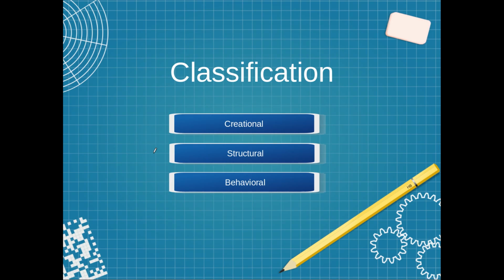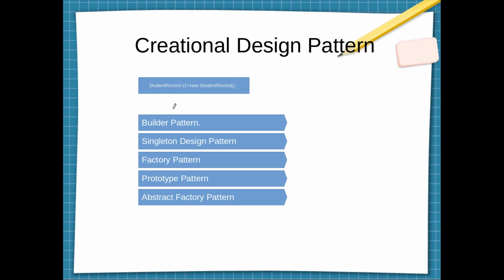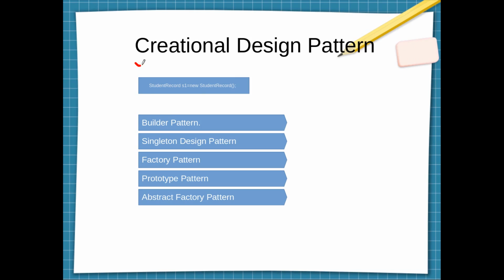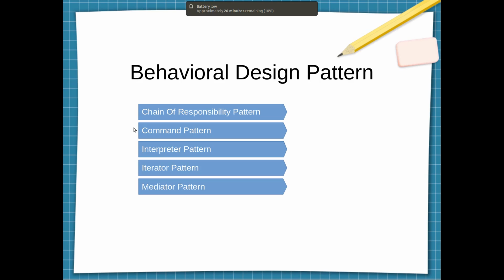Design Patterns in java.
Design Patterns are simply sets of standardized practices used in the software development industry.